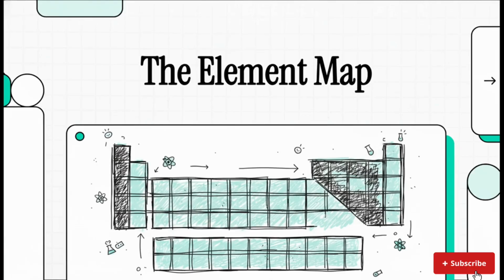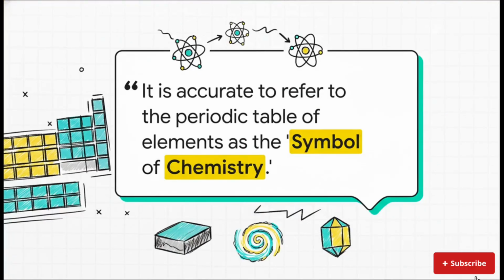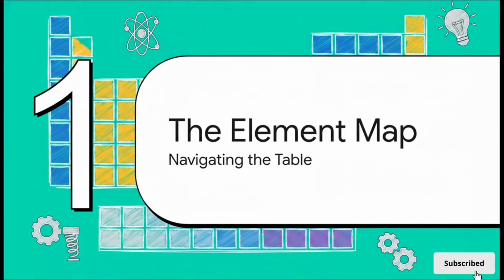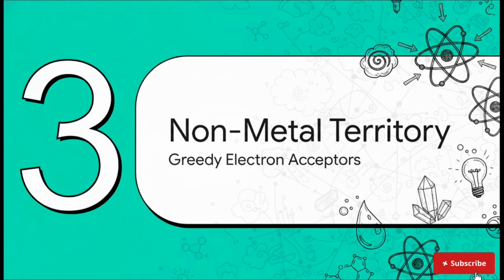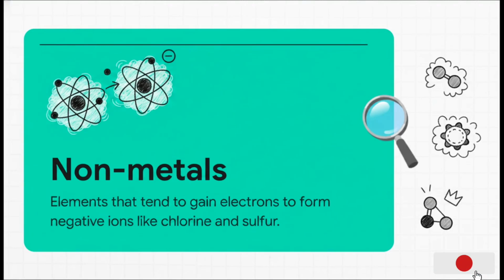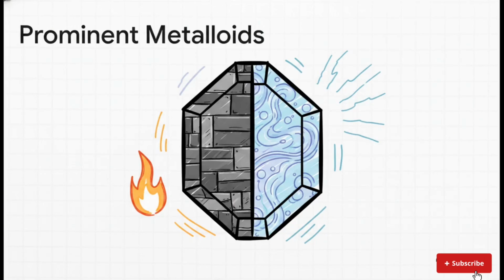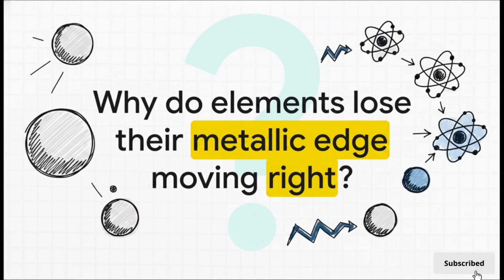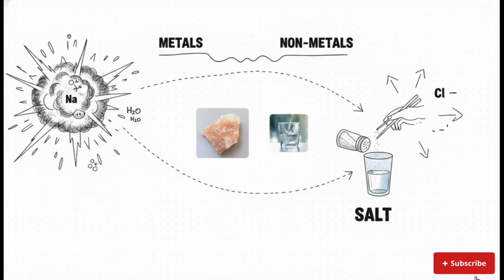Metals, Non-Metals & Metalloids Class 11 Chemistry | Chapter 1 Punjab Board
In this video, we explore Section 1.3 of Chapter 1 (Periodic Table & Periodicity of Properties) from the New Book Syllabus of Punjab Board Class 11 Chemistry. This lecture is delivered in English to help English-medium FSc students master the core classification of elements.

 Introduction & Classification of Elements
 Properties & Examples of Metals (Electron Losers)
Properties & Examples of Non-Metals (Electron Gainers)
 What are Metalloids / Semi-metals?
The "Stair-Step Line" in the Periodic Table Explained

What you will learn in this lecture:
- Clear definitions of metals, non-metals, and metalloids according to the PTBB textbook.
- The precise location of metalloids stretching from Boron (B) to Polonium (Po).
- How the stair-step line divides the periodic table.
- Crucial points for your board exams and basic MDCAT / ECAT conceptual prep.